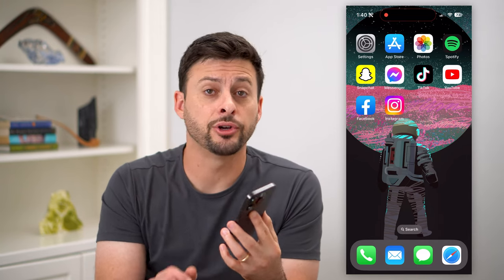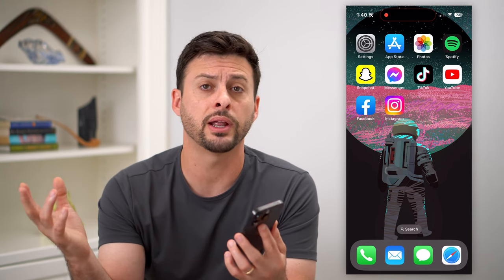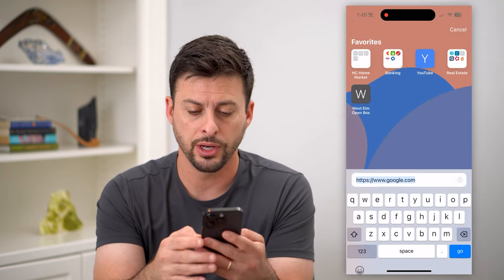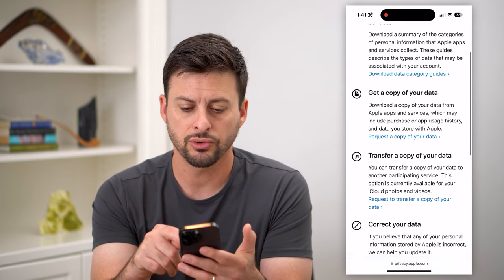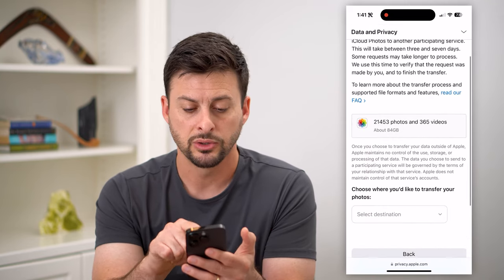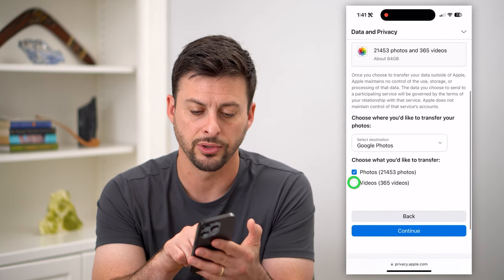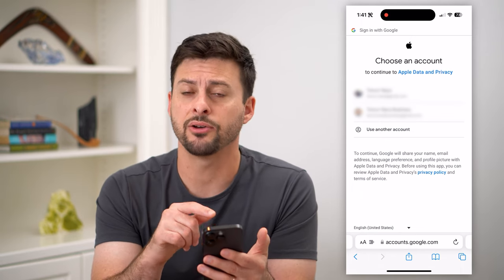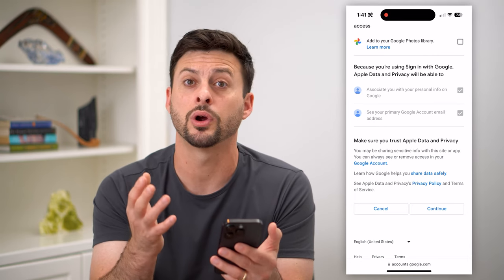How To Transfer Photos From iPhone To Laptop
Let's transfer some or all of your photos from your iPhone over to your laptop whether it's a Mac or Windows laptop.